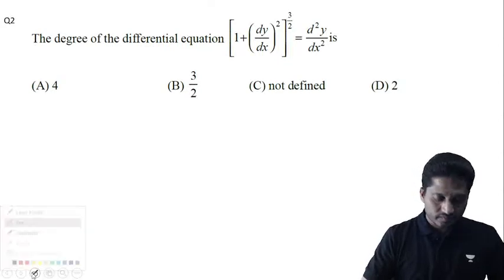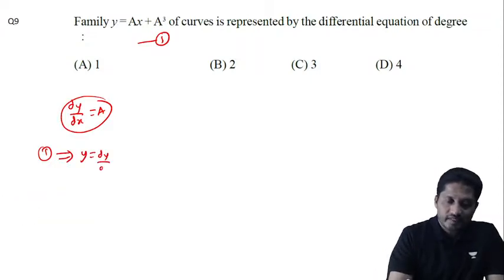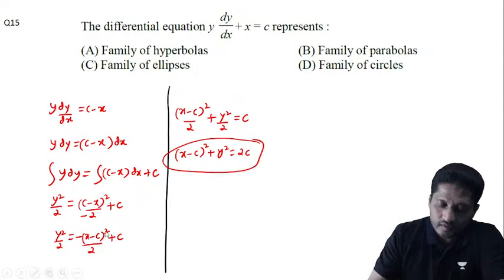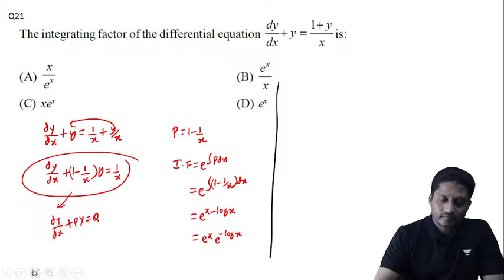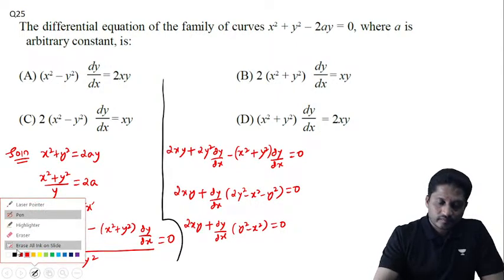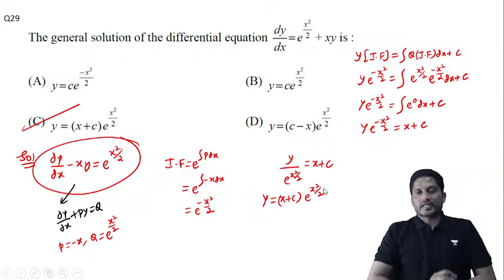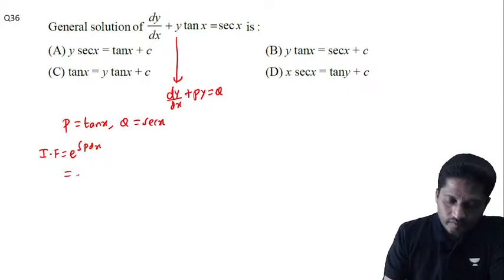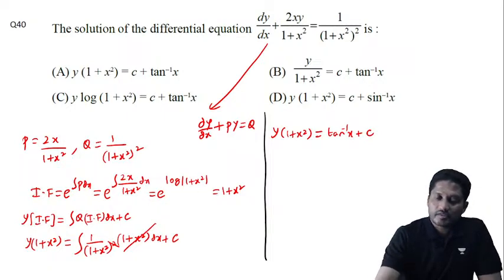Discussion of NCERT Exemplar MCQs on Integral Calculus | Part 3 | Kaleemulla Sharief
In this video, Kaleemulla Sharief will discuss NCERT Exemplar MCQs on Integral Calculus to help aspirants crack the exam with ease. He will discuss all NCERT Exemplar MCQs on Integral Calculus and explains the concepts and techniques required to solve them.

You can enroll to Unacademy Subscription and get the following benefits:
1. Learn from your favourite teacher
2. Dedicated DOUBT sessions
3. One Subscription, Unlimited Access to Live Online Classes and Videos
4. Real-time interaction with best-in-class teachers
5. You can ask doubts in live online classes
6. Limited students in each Class
7. Download the videos & watch them offline
Feel free to spread the word – share the videos with your friends and classmates.